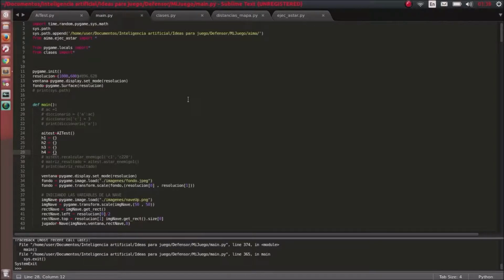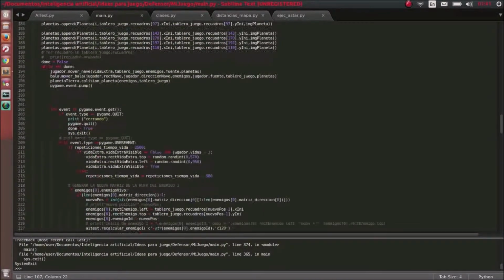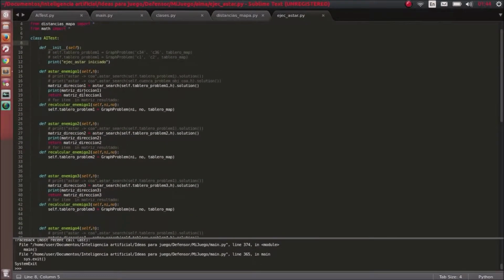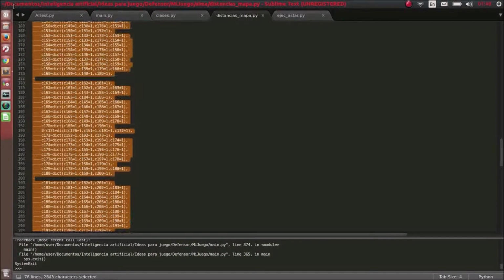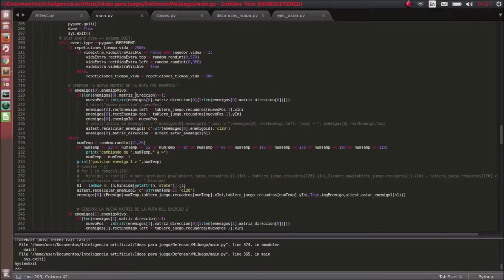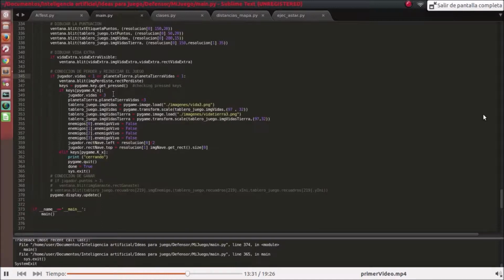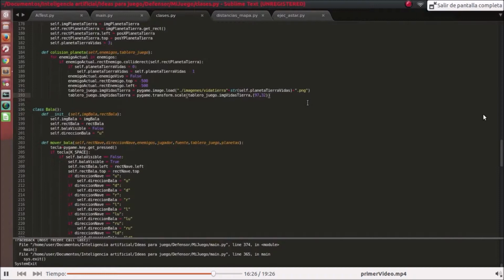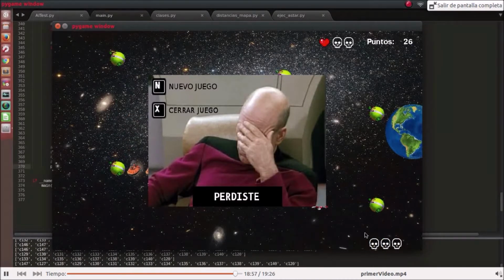JuegoIA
Game developed in Python that implements Artificial Intelligence